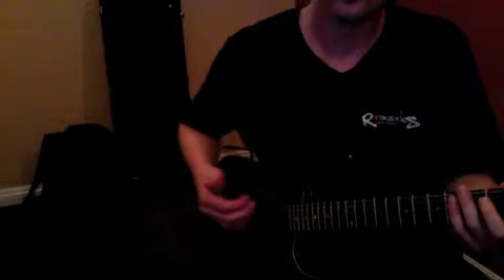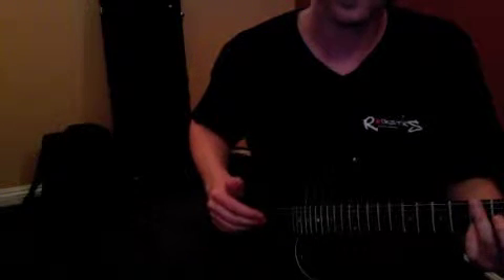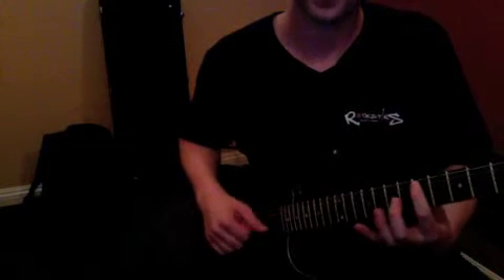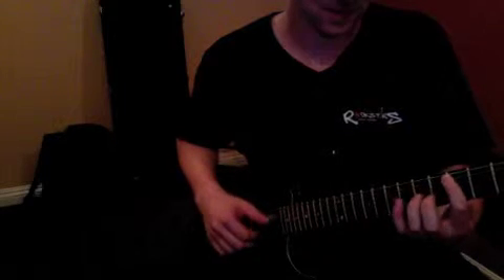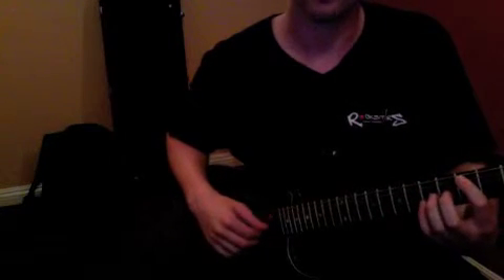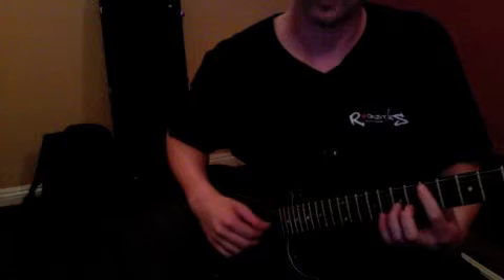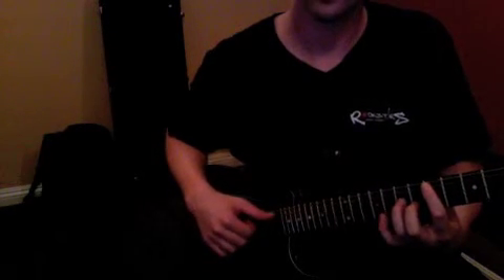MR_091012_WK_530